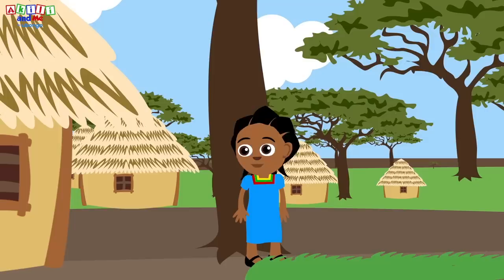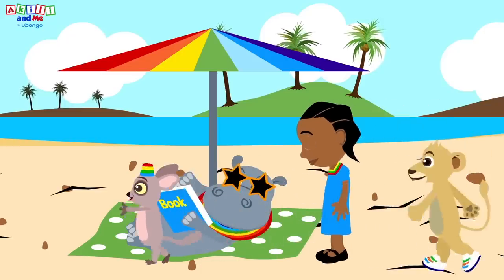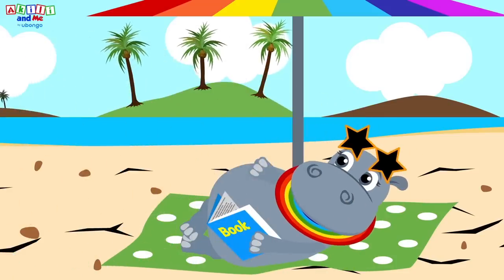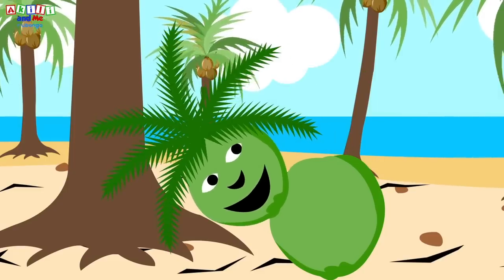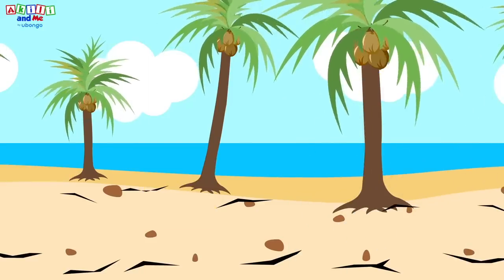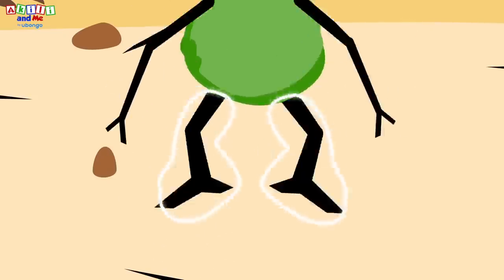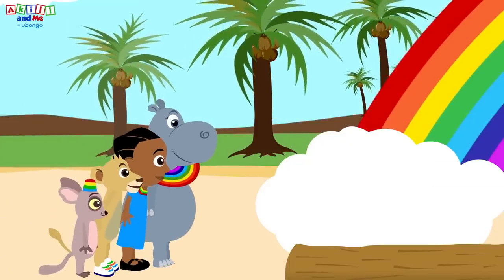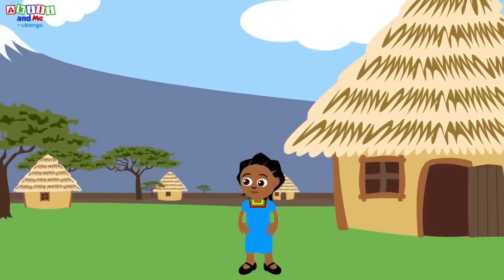STORYTIME: Akili and the Dancing Doll! | Akili and Me FULL STORY | Cartoons for Preschoolers